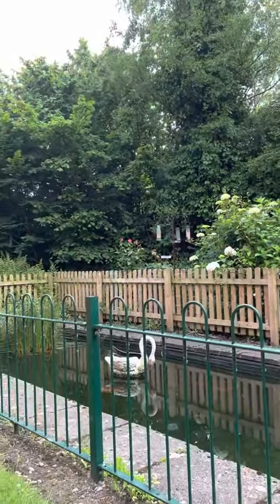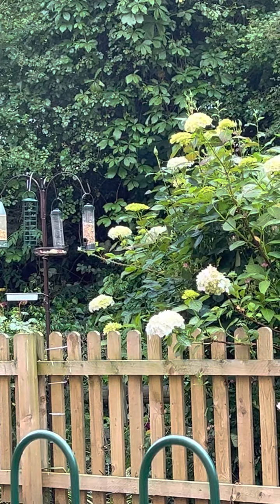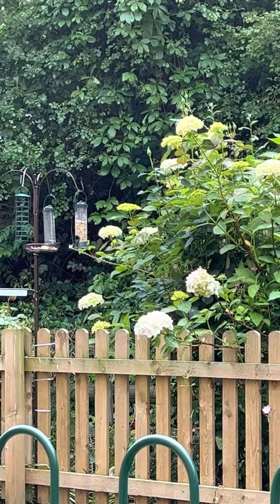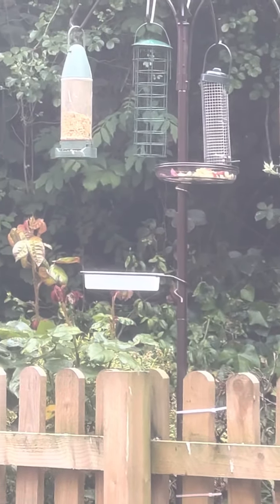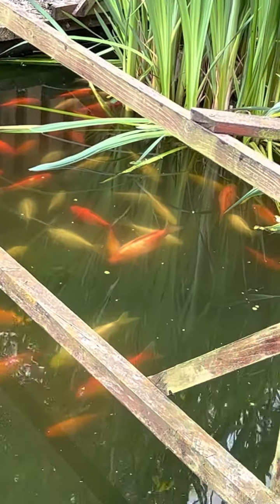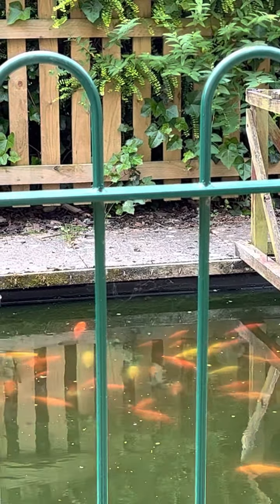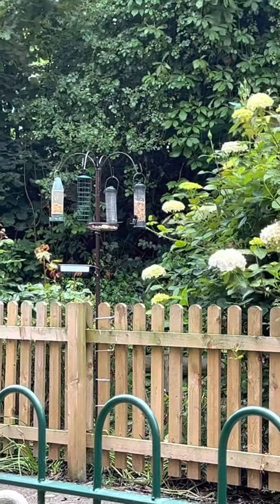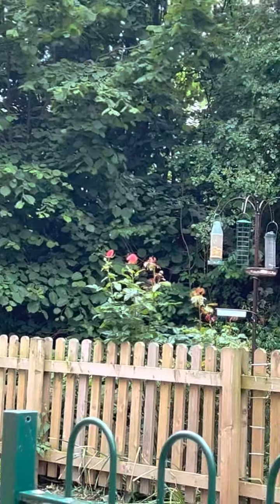Bird feeder up 👍👍👍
Happy as Larry 😂😂😂😂😂